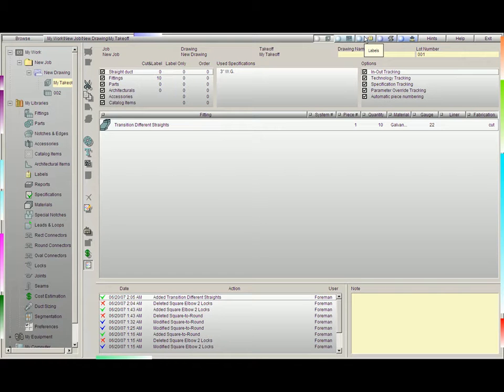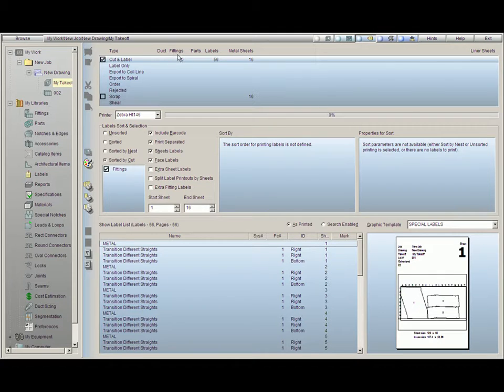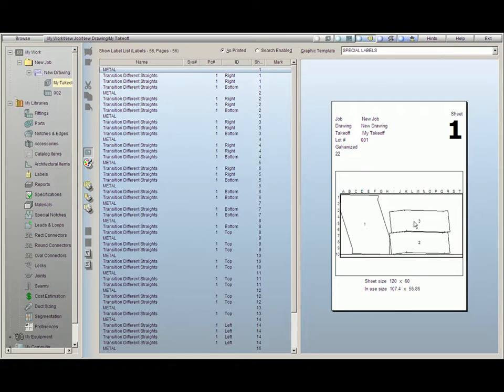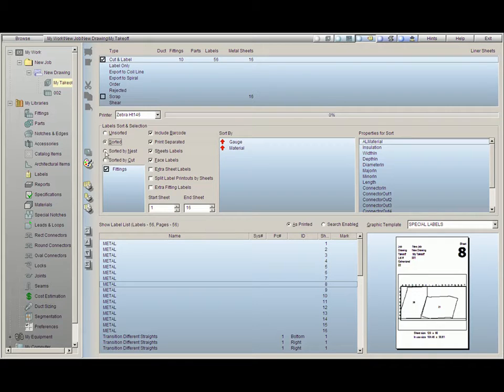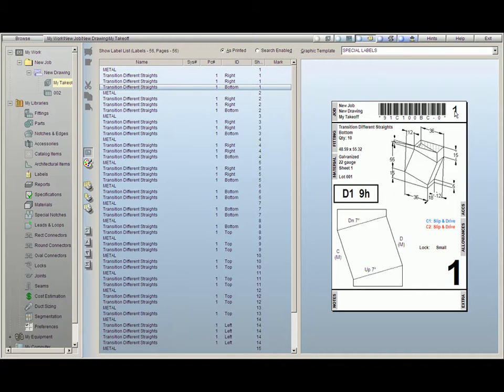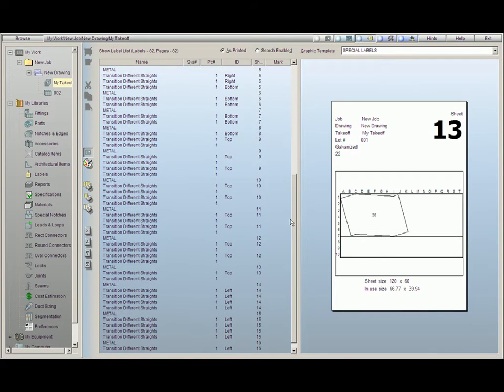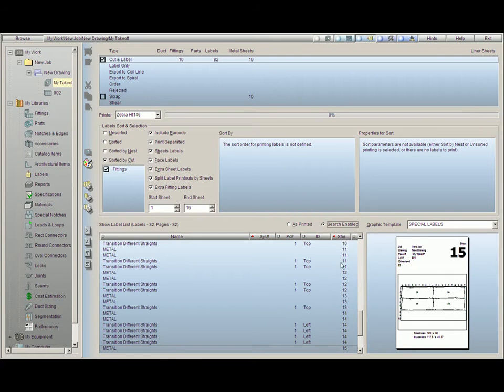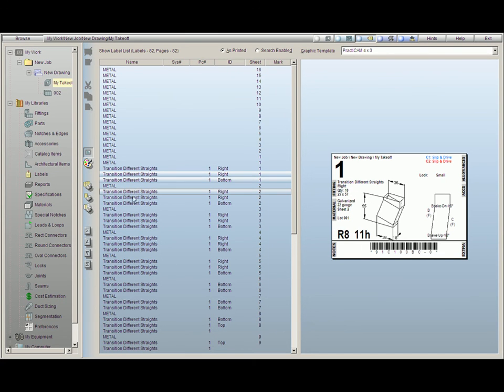02 24 - PractiCAM - Labeling